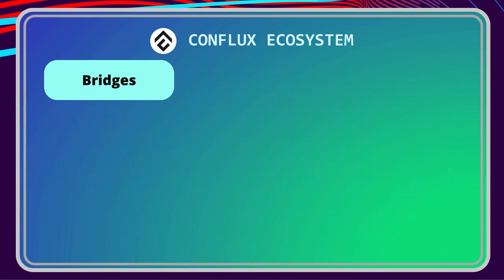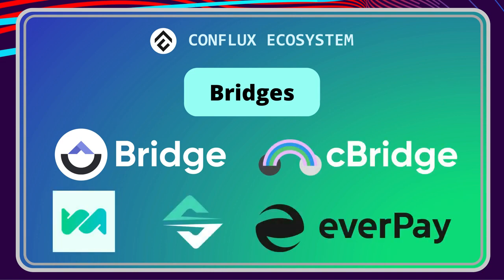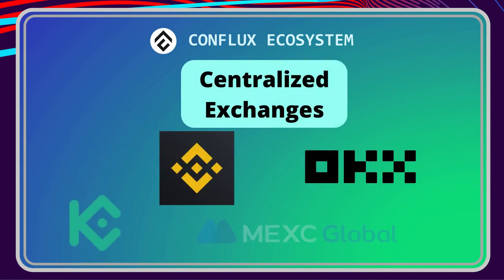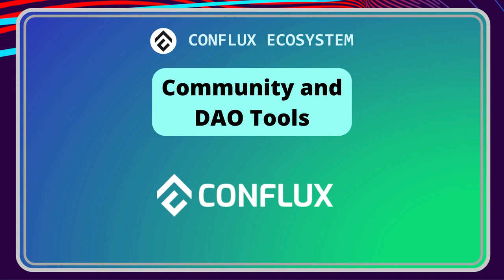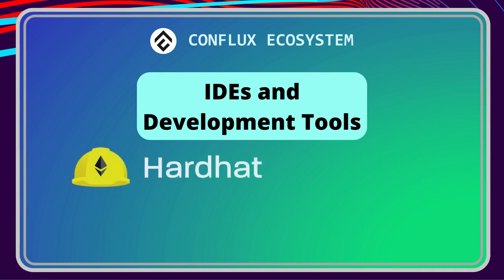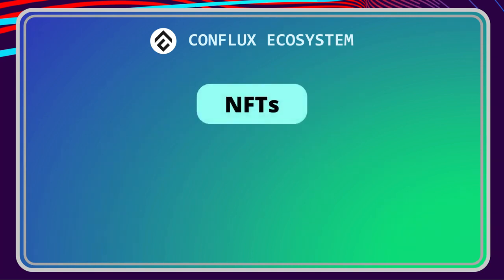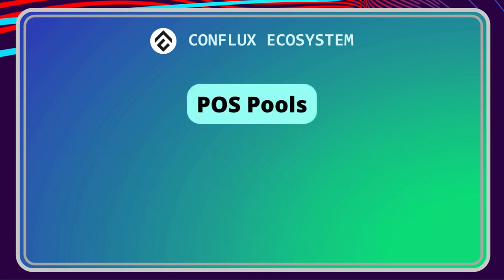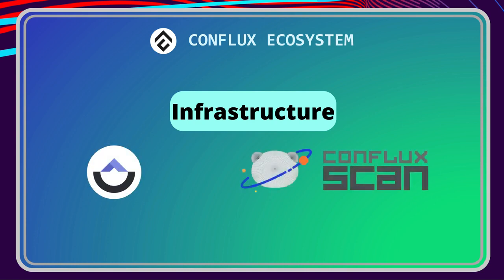Conflux Ecosystem Overview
Explore Conflux Ecosystem with us! This video covers everything from bridges and exchanges to DeFi platforms, tools, and infrastructure. Get a complete view of what Conflux offers.